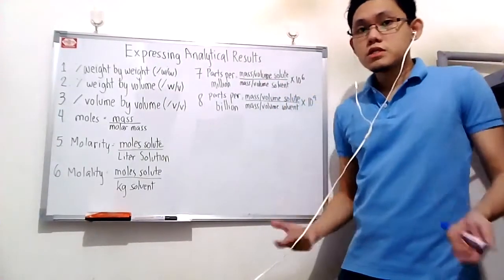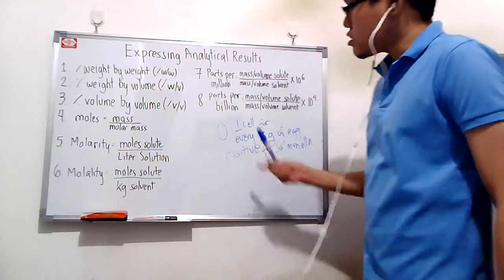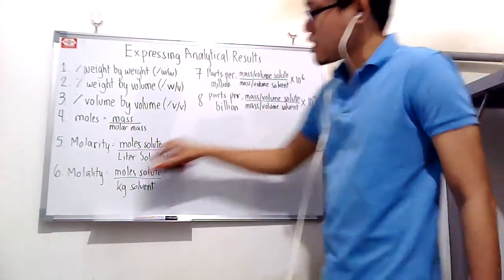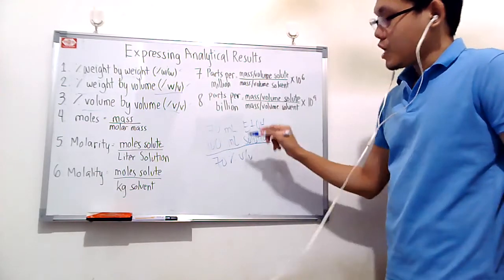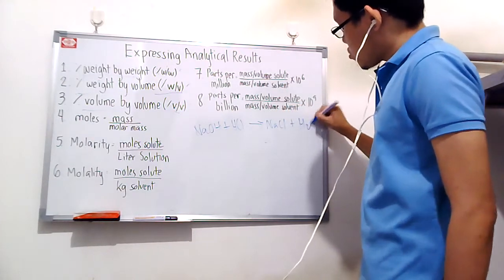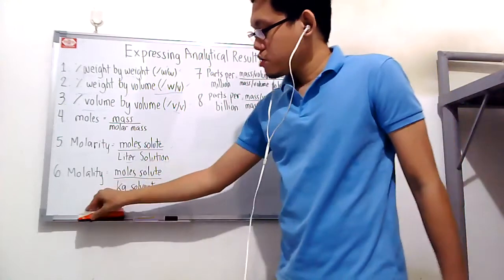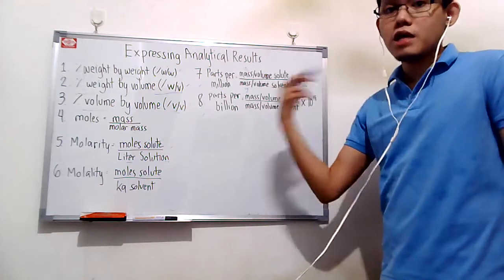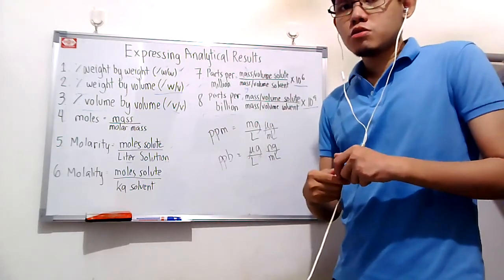Expressing Analytical Results